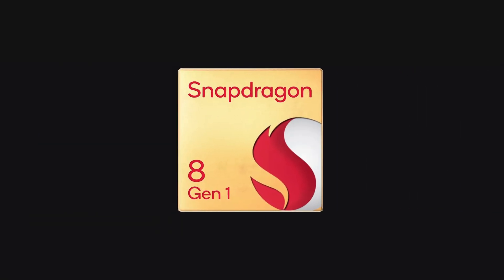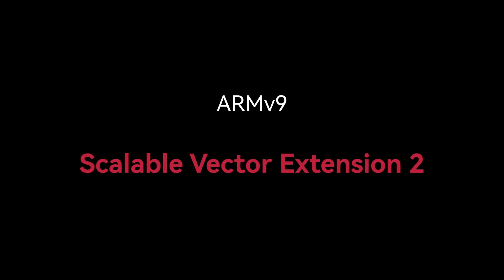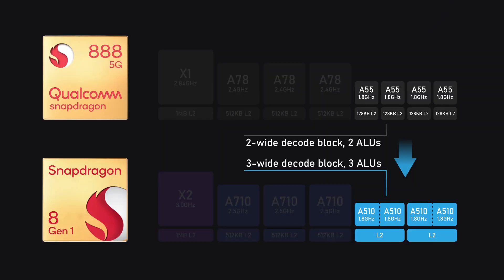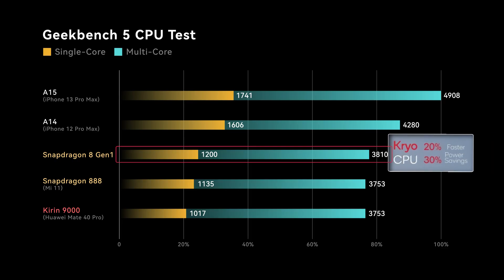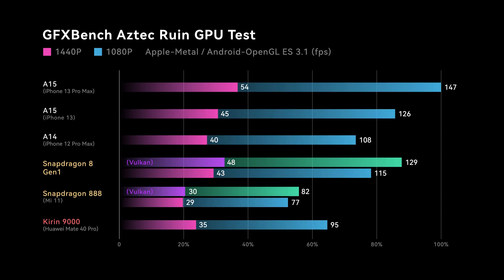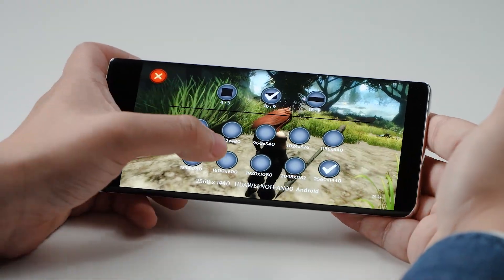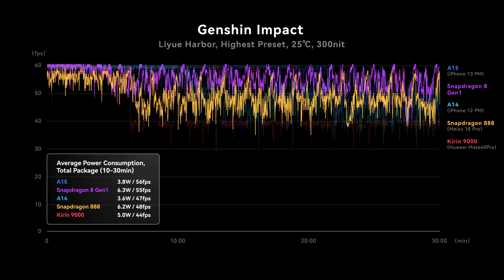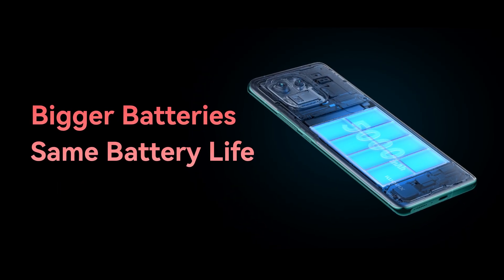Snapdragon 8 Gen1 Review: A piece of sh*t with cherry on the top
We did some test on Qualcomm's latest smartphone platform! Unfortunately it's not performing well in terms of power efficiency.
Wanna learn more? Check out the video!

Plz share on Reddit/Discord/Twitter if you like this video, we need your support!

VIDEO CHAPTERS
00:00 Intro
00:51 Architecture
05:35 Testing - Geekbench
07:19 Testing - GFXBench 5.0
08:05 Testing - Stress Test
09:12 Testing - Mid-level load
09:56 Gaming - genshin impact
12:46 Conclusion